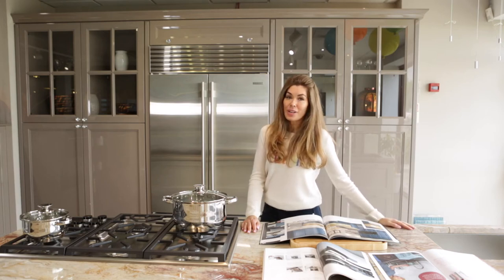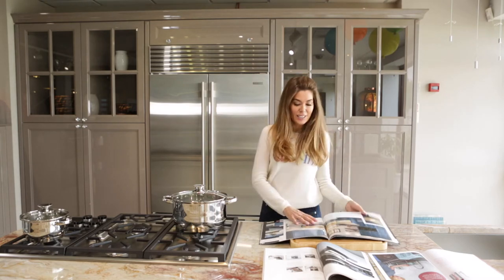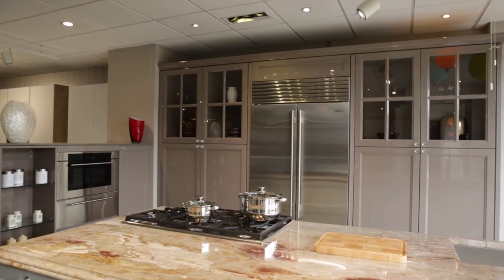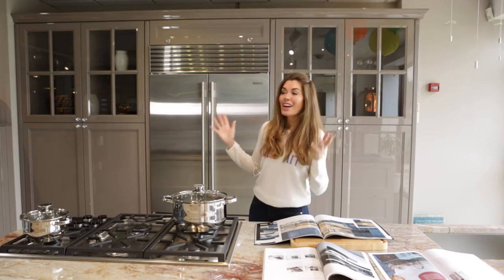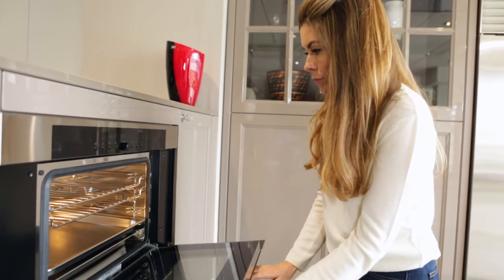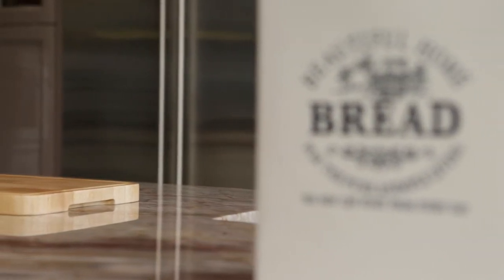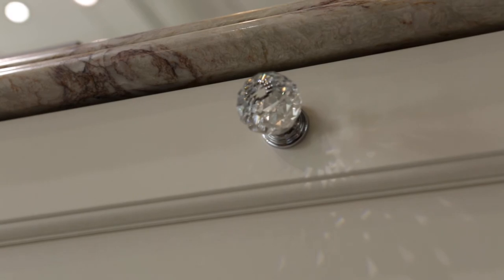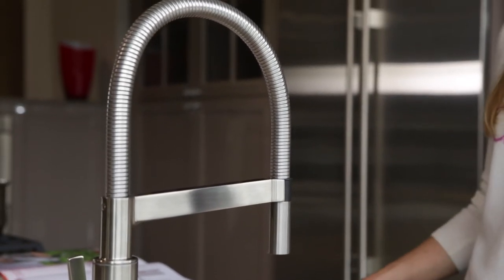Openplan Design Showroom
Openplan Design is a London-based firm that specialises in designed interiors utilising natural stone and engineered surfaces. With high standards and integrity, we have been delivering bespoke kitchens, bathrooms, living rooms and bedrooms.